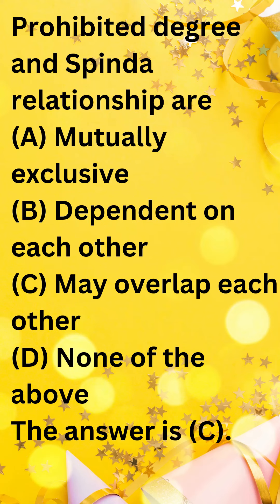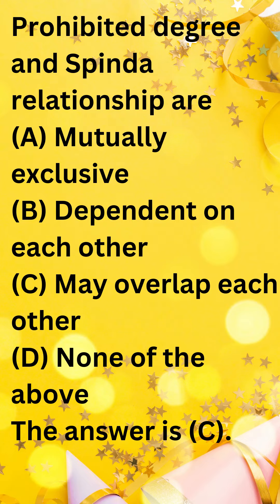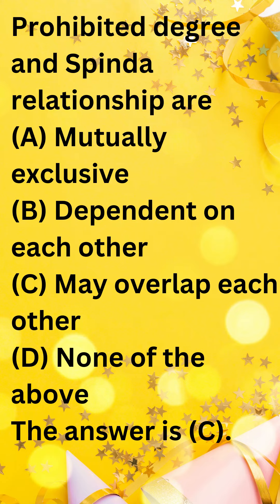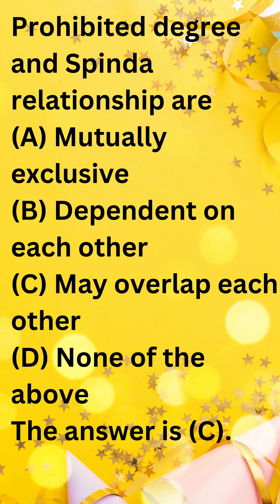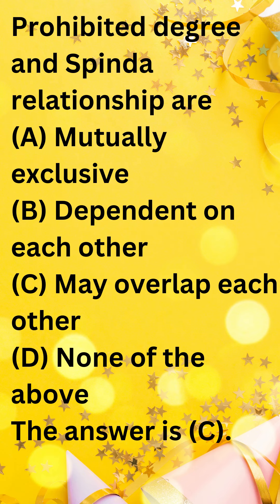Law nta ugc net set gate cuet trending shorts ugcnetset csirnta currentaffair class